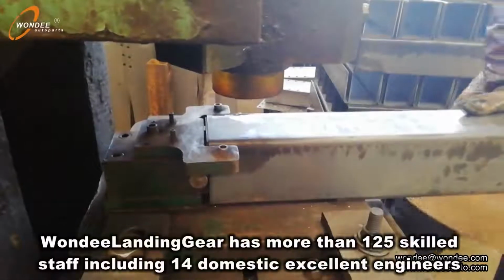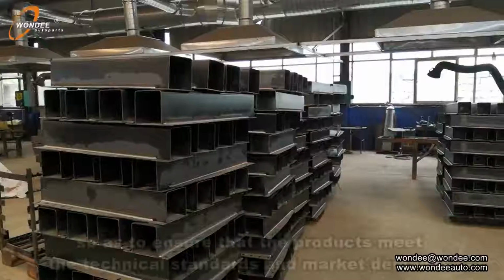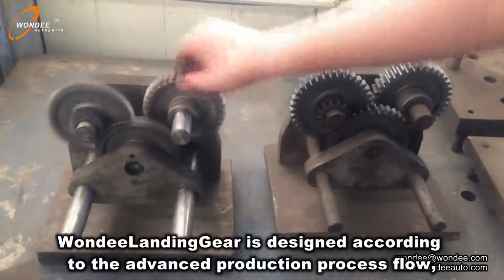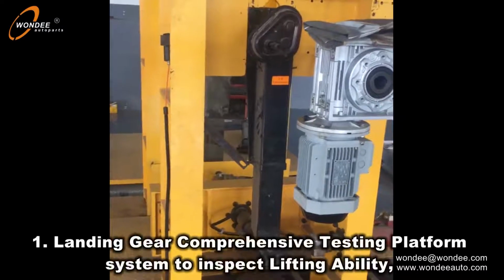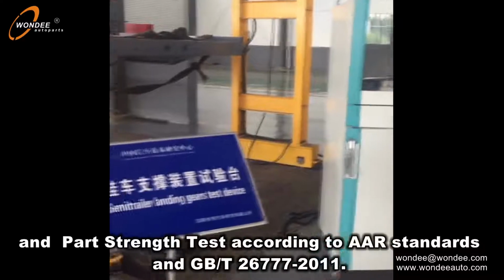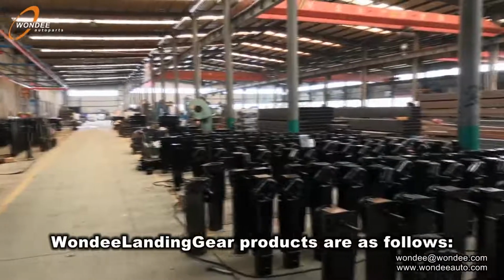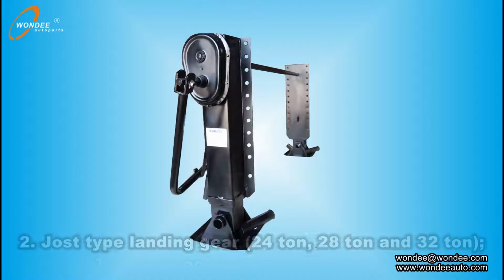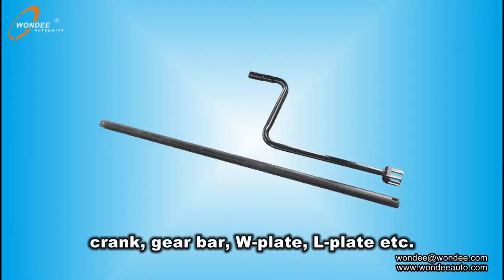05 WONDEE Autoparts How to Make Trailer LandingGear & Control the Quality